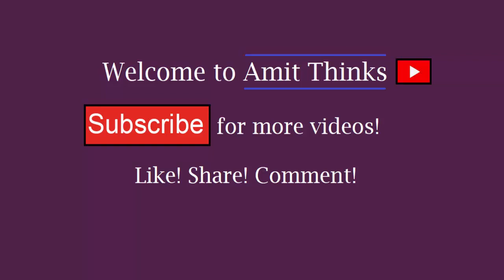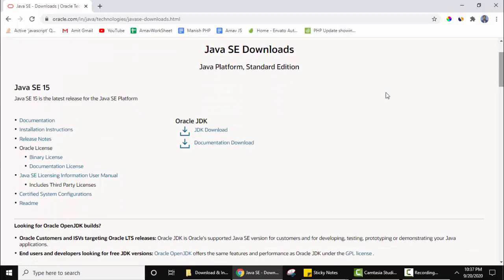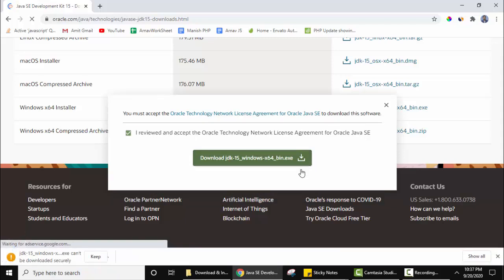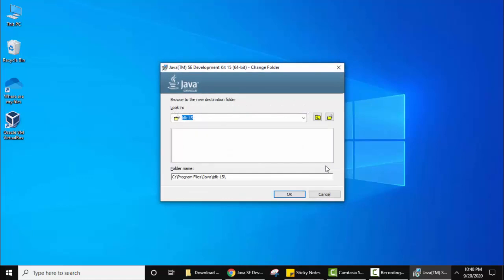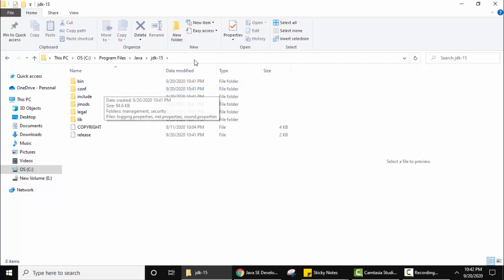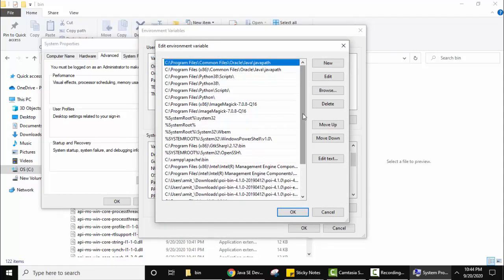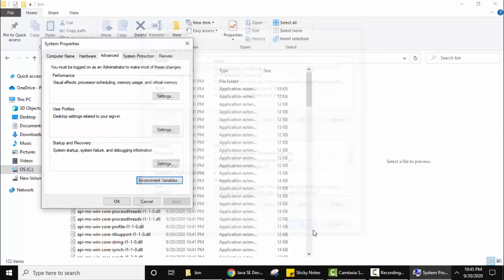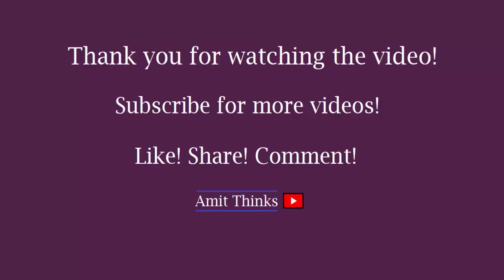JDK 15 Download & Installation | Java 15 Software Downloading & Installing on Windows 10 x64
Learn to download and install Java 15 on Windows 10. To download Java, refer